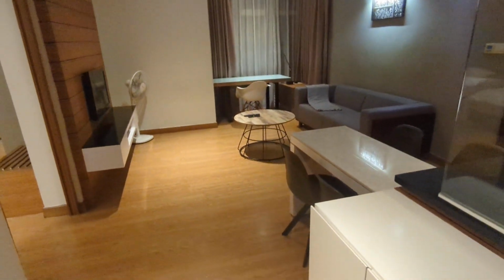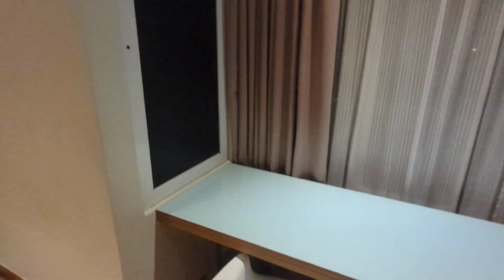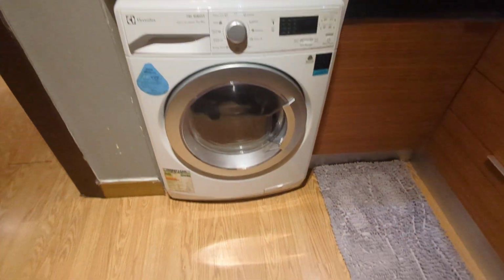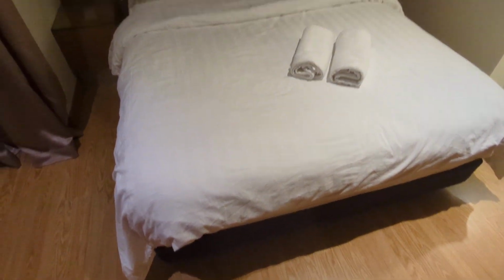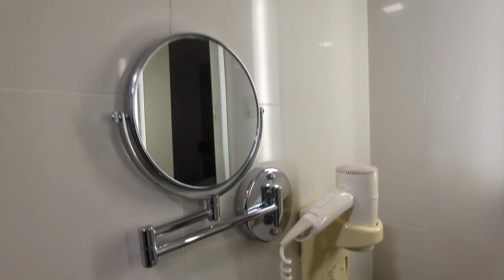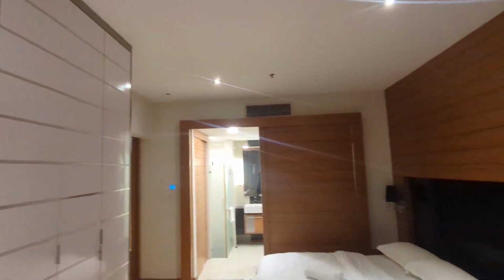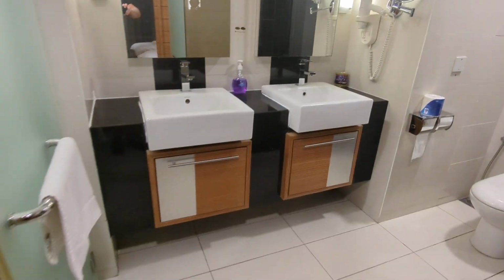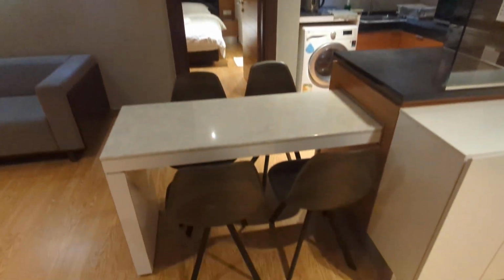Dua Sentral by Five Senses Kuala Lumpur #1902 APARTMENT TOUR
List your vacation rental on Booking.com (1st 5 bookings are commission free!)